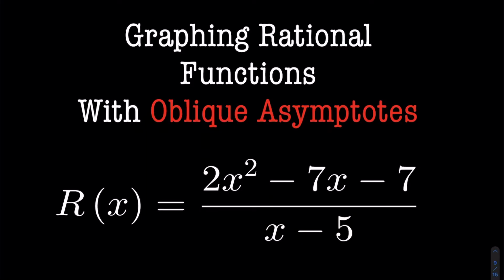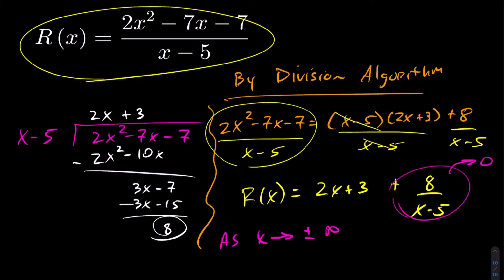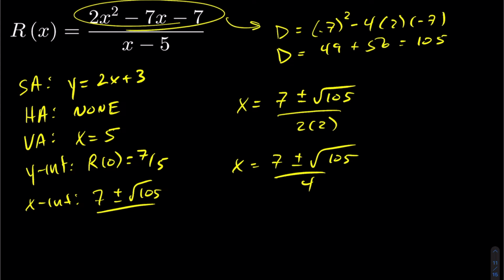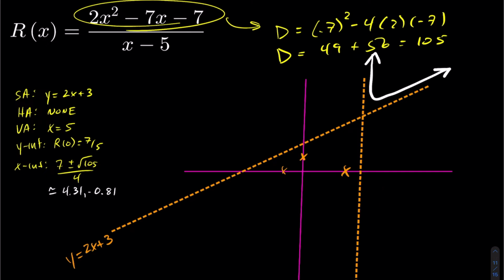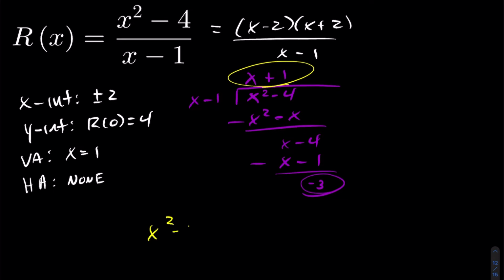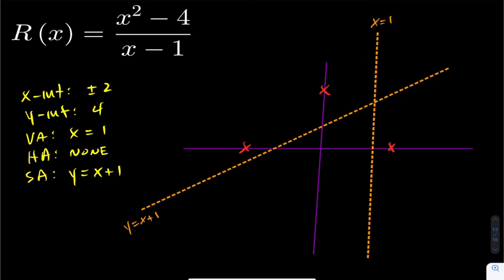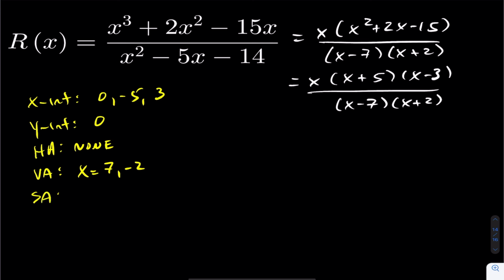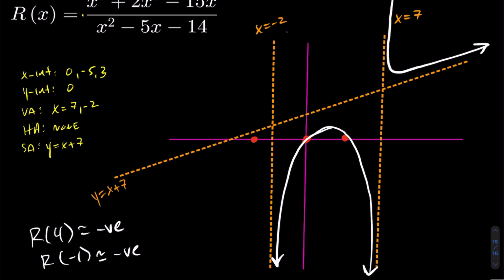Graphing Rational Function - Slant/Oblique Asymptotes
0:00 Slant Asymptotes
0:53 Example # 1
8:23 Example # 2
13:20 Example # 3